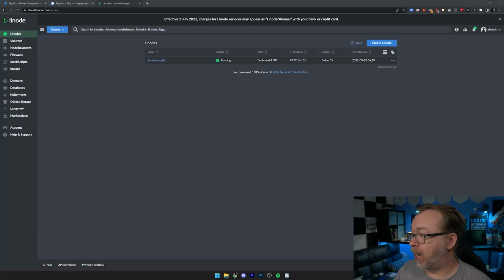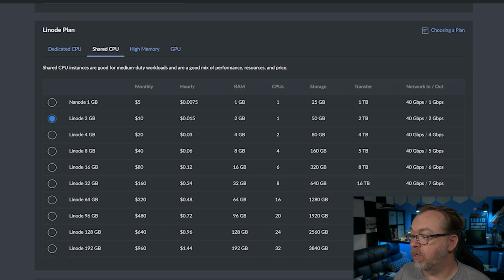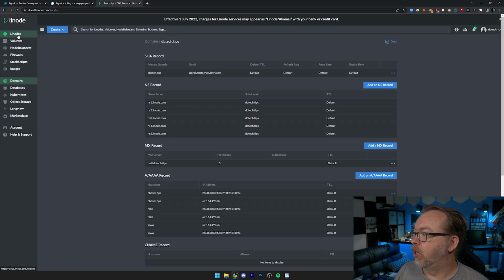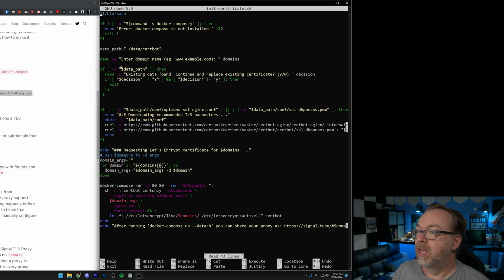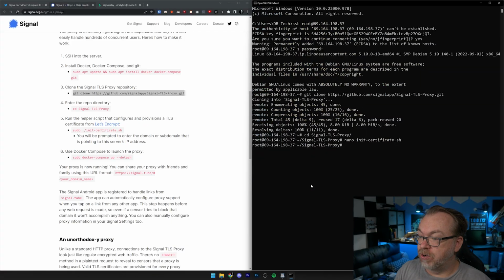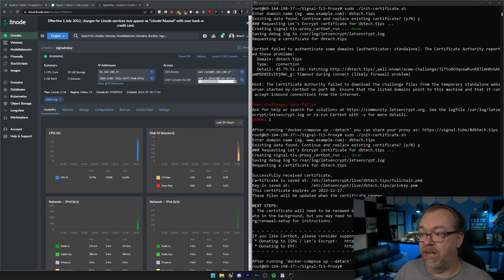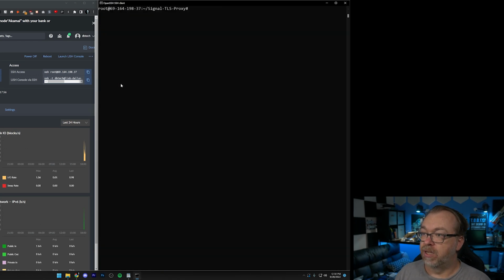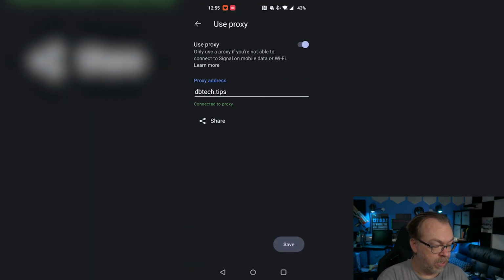Help Others Stop Censorship By Setting Up A Signal App Relay on Linode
They are asking people to set up Signal relays to allow people to access Signal where it has been restricted:

If you are willing and able, please follow the instructions below to set up a proxy server that will enable people in Iran to connect to Signal. We are grateful to the community who pitches in to help each other during these moments.

While this is a great way to help in this one particular circumstance, there are any number of reasons someone might want to use a relay to access signal.

In this video I show how to set up a Signal relay using the information Signal provided on their blog.